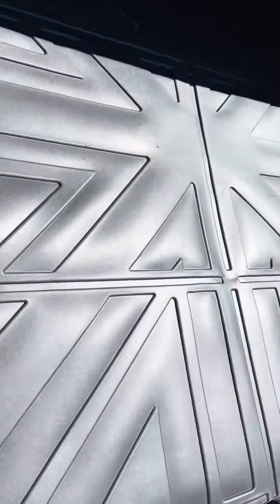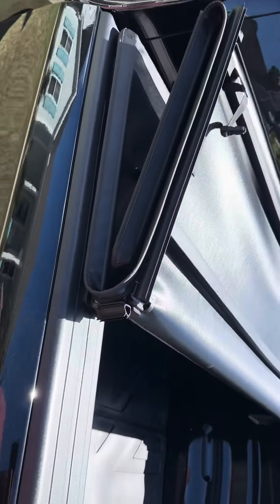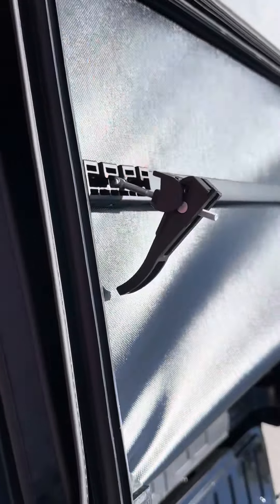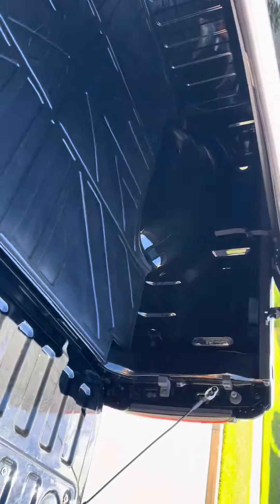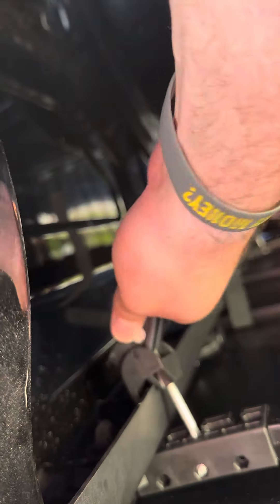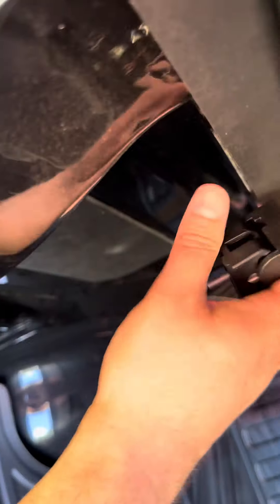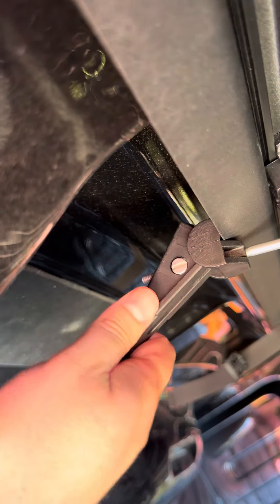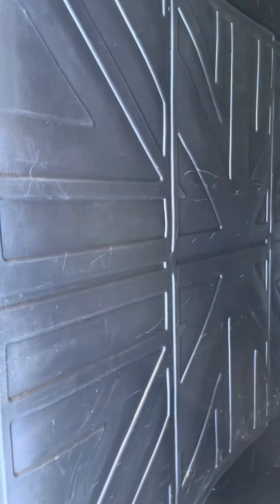2025 ram 1500 cheapest tonneau cover